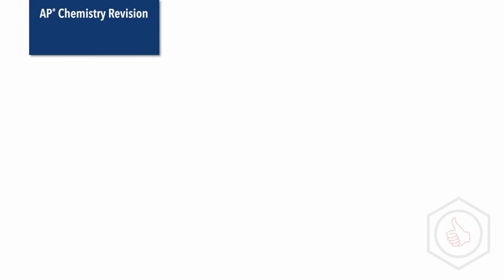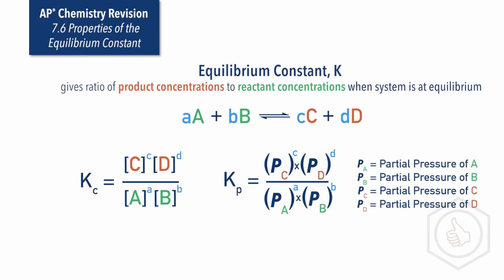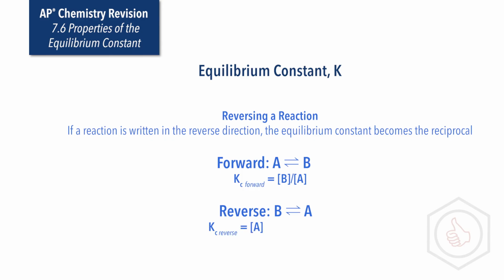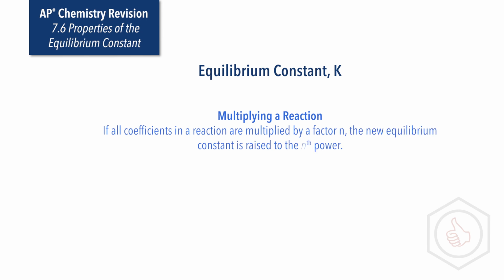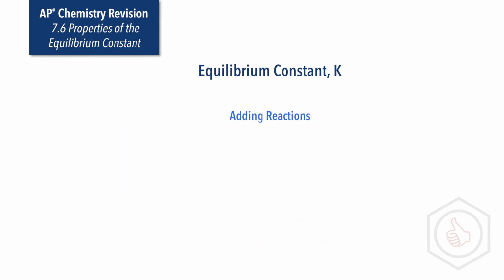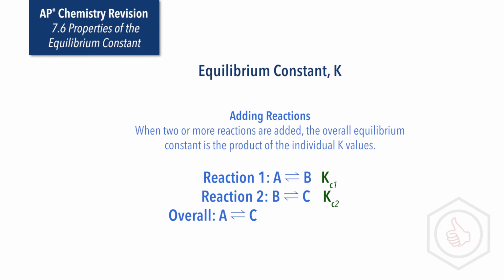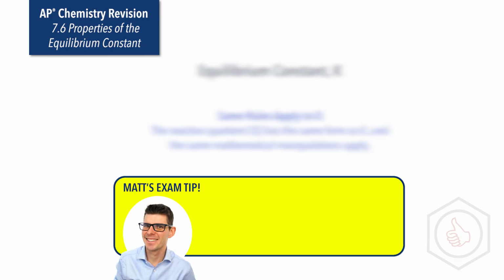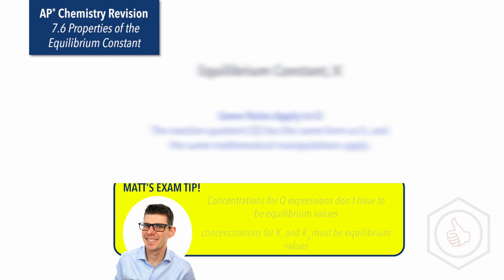AP Chemistry 7.6 – Properties of the Equilibrium Constant | Revision Video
This revision video introduces chemical equilibrium for AP Chemistry Topic 7.6.

AP Chemistry 7.6 explains:
• Reversing equations and K
• Multiplying equations and K
• Adding equations and K
• Key K manipulation rules

A foundation topic for advanced equilibrium calculations.